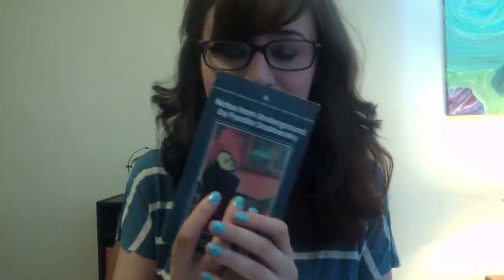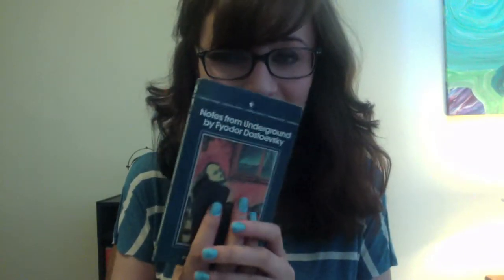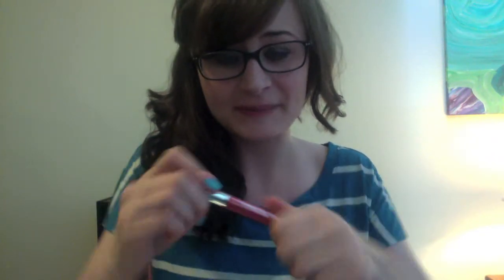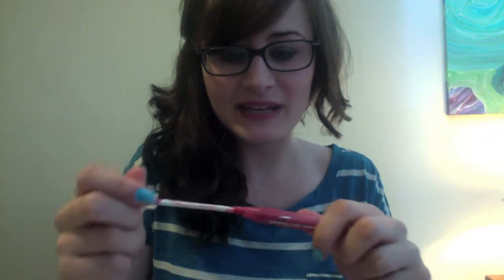A Few Recommendations For Spring: From Lipgloss to Dostoevsky!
A few recommendations for spring!

Items Shown (in order of appearance):

1. John Freida Brilliant Brunette shampoo and conditioner for color-treated hair.

2. Bare Minerals Prime Time Foundation Primer

3. Notes From the Underground by Fyodor Dostoyevsky.

4. Coco Chanel & Igor Stravinsky  by Chris Greenhalgh

5. Perfect Fifths by Megan Mccafferty

6. Anna Karenina film adaptation by Joe Wright

7. St. Ives Purifying Sea Salt Body Wash

8. Victoria's Secret Beauty Rush Gloss in Wonder Melon